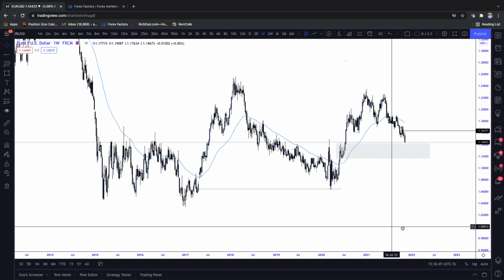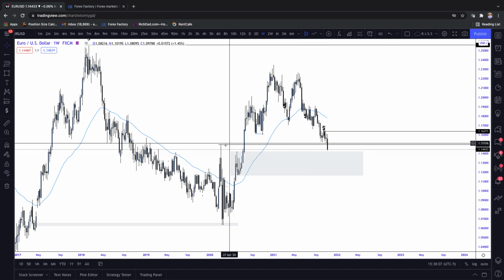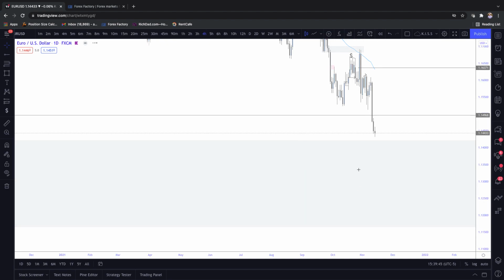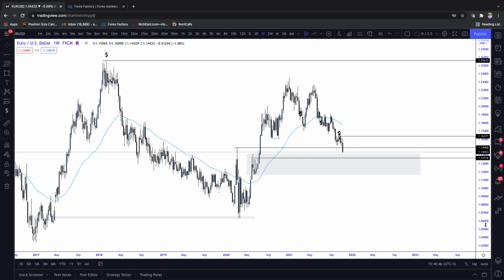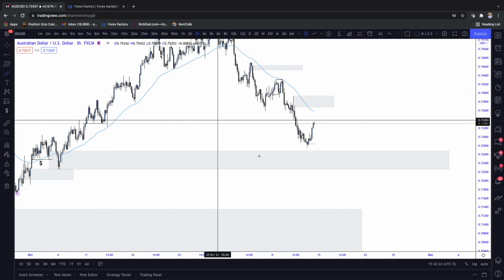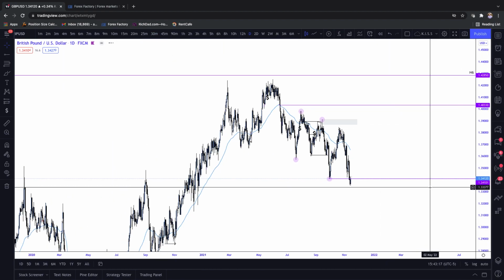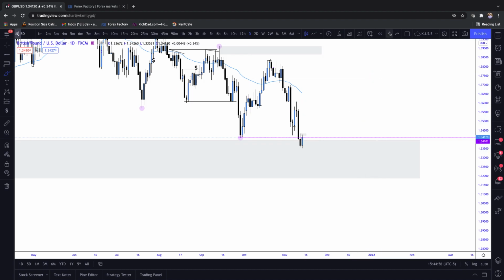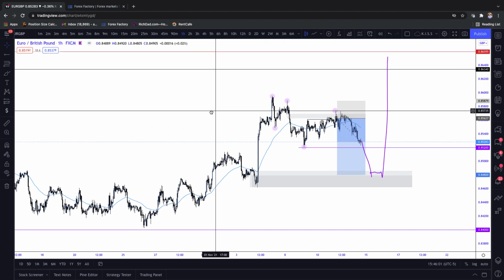Smart Money Sundays Episode 42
There is risk in trading. We are not financial advisors. If you would like financial advice, please seek a licensed financial advisor in your local area. Have a lovely week everybody!